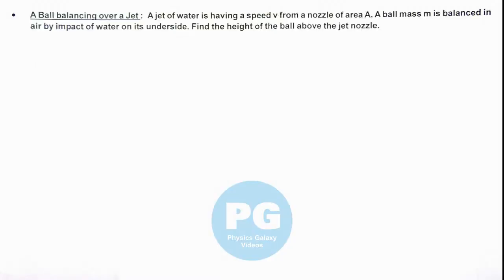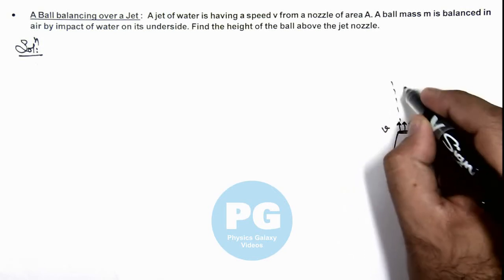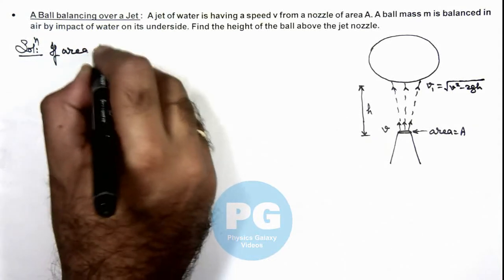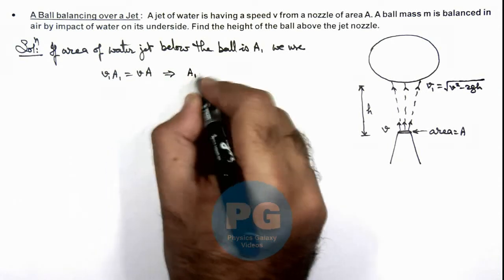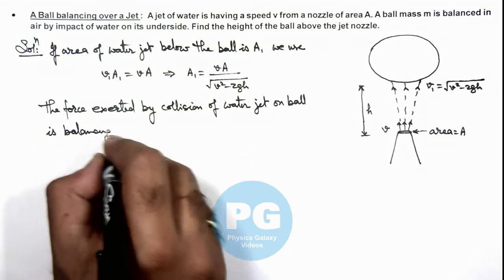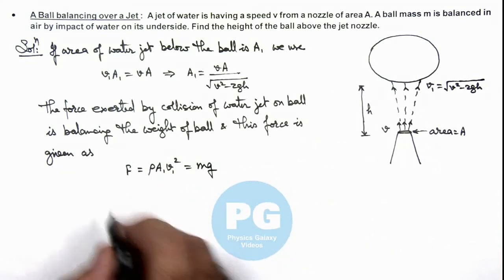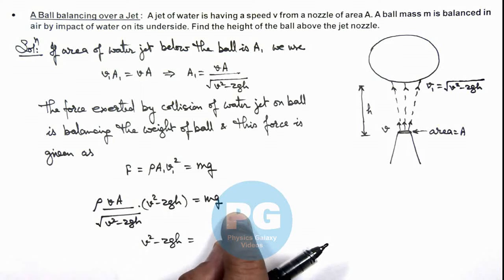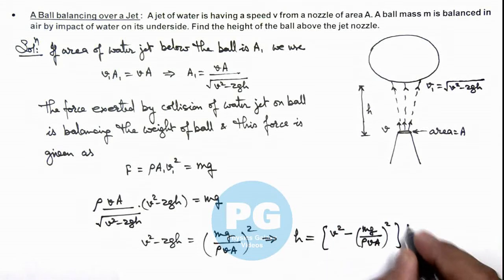33. Advance Illustration| Fluid Statics & Dynamics | A Ball balancing over a Jet | by Ashish Arora